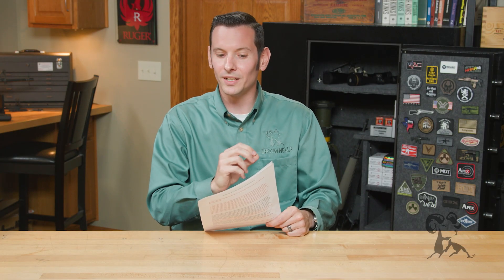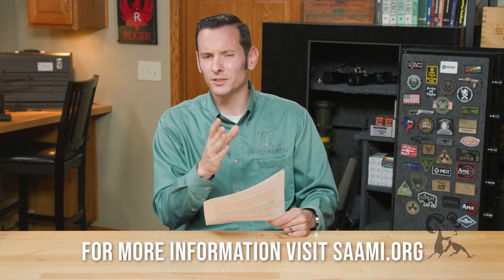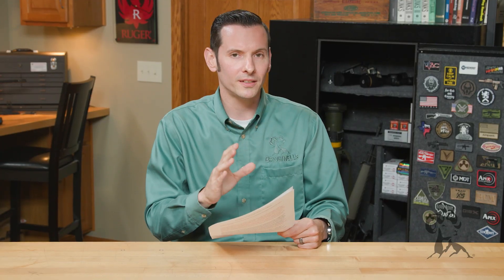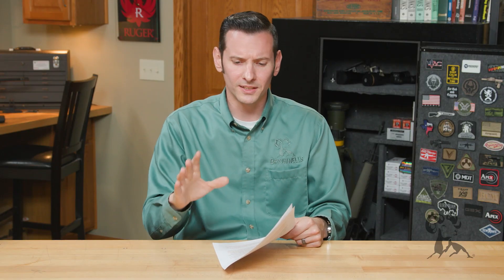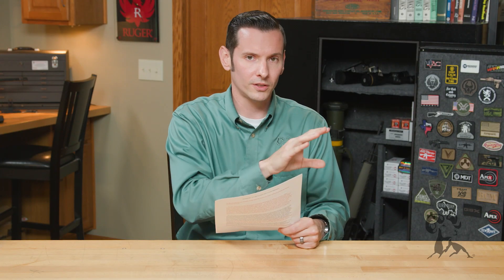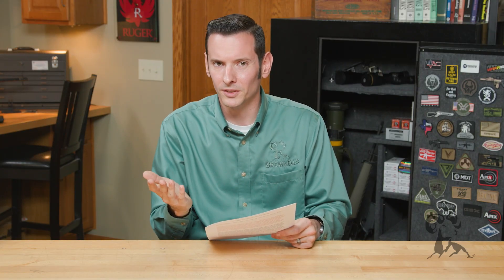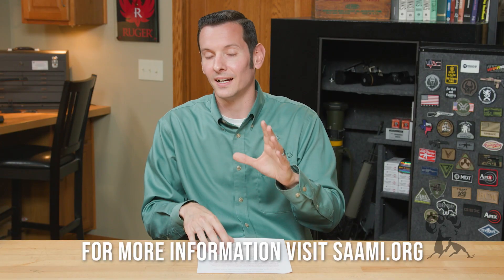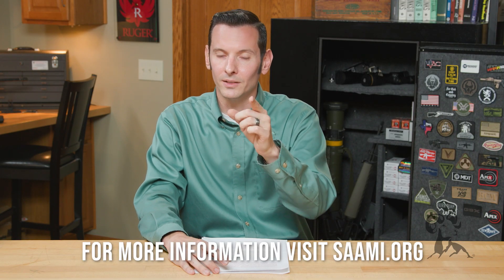Smyth Busters: Important Info on 5.56 vs .223 Ammunition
Remember the old advertising slogan, "When E.F. Hutton talks, people listen"? In the firearm industry, when SAAMI talks, we listen. The Sporting Arms & Manufacturers' Institute sets the standards for ammunition and firearms manufactured in the United States (details at SAAMI.org). The folks at SAAMI got in touch with the Smyth Busters after we released our video "Is It Safe To Shoot 5.56 in a .223 AR-15?" The ammunition you load in any gun should match the markings on the outside of the gun. With an AR-15, use the ammunition type marked on the BARREL. AR-15 receivers are sometimes marked vaguely with something like "Cal. MULTI". If your AR-15 has a .223 Remington chamber cut tighter than SAAMI specs, you should NOT fire 5.56 NATO ammo in it.

As a military round, the 5.56x45mm NATO is designed to work in a variety of firearms, and there are multiple 5.56 loads, all of which generate HIGHER pressures than civilian .223 Remington loads. Military ammo is also pressure tested using a different method from civilian ammunition. The resulting pressure statistics are not comparable - an "apples to steak knives" sort of comparison!

Higher-pressure ammunition will wear out your firearm more rapidly because higher bolt thrust puts more strain on the gun's moving parts. SAMMI defines a pierced primer, blown primer, a torn off cartridge rim, and the like as an ammunition failure. You should stop using that ammo in that gun if any of these things happen.